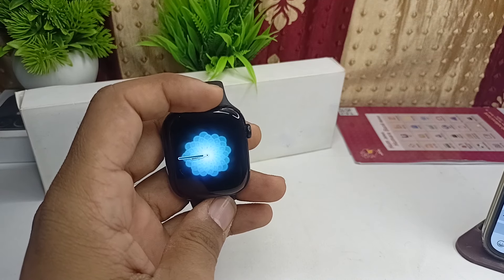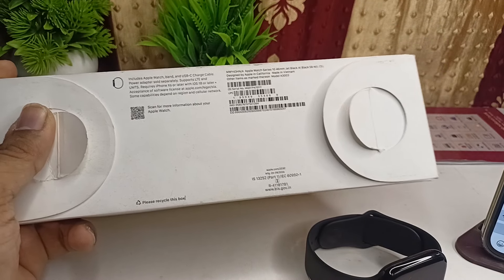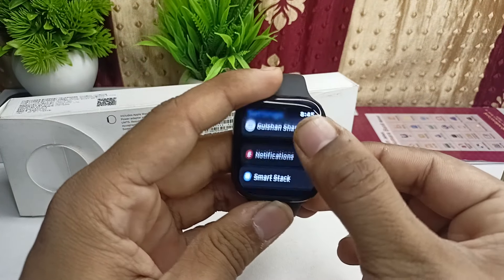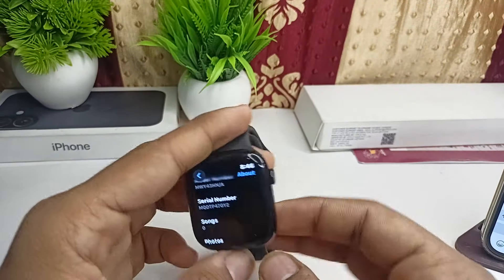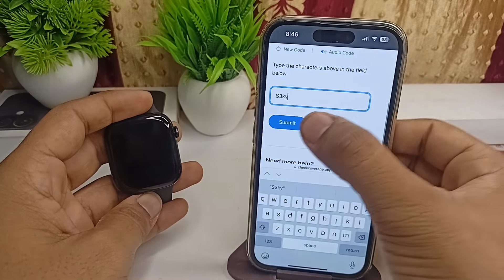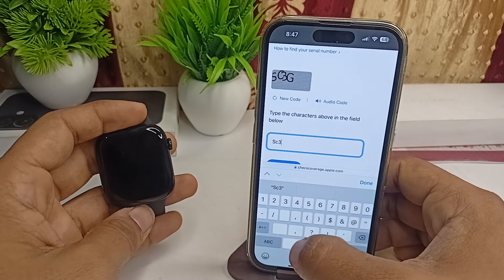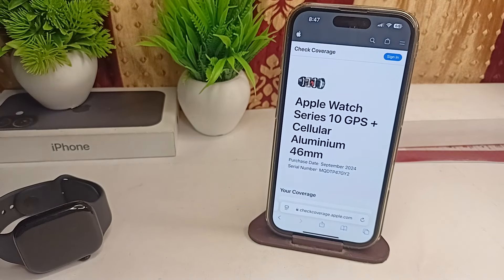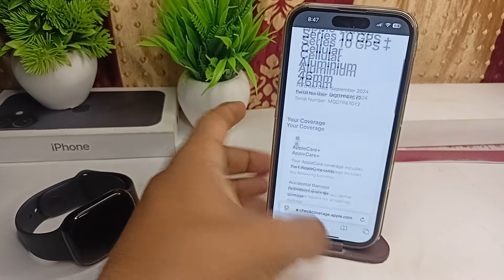How To Know Original Apple Watch Series 10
In this informative video, we delve into the essential features and characteristics that distinguish the original Apple Watch Series 10 from counterfeit models. Viewers will learn how to identify genuine products by examining key elements such as packaging, serial numbers, and design details. Join us as we provide expert tips to ensure you make a wise purchase decision and avoid potential scams.